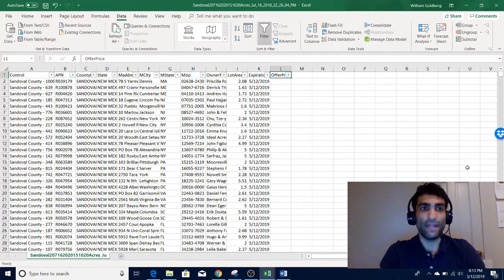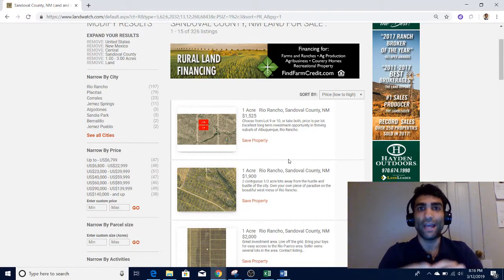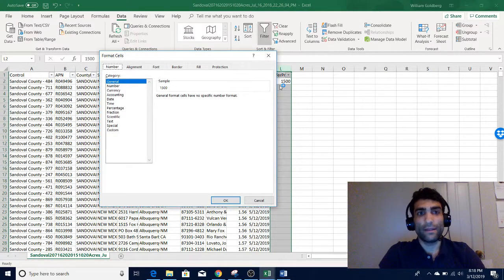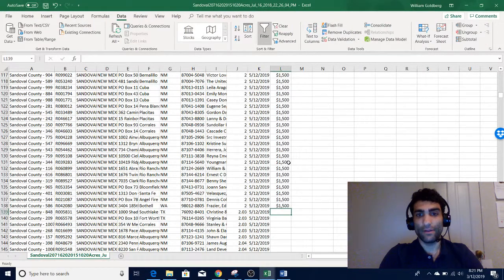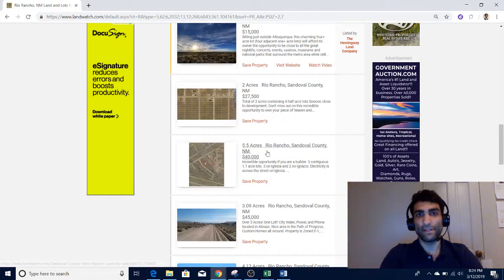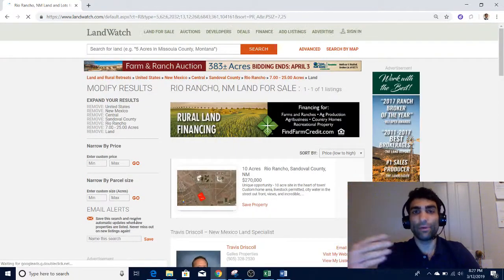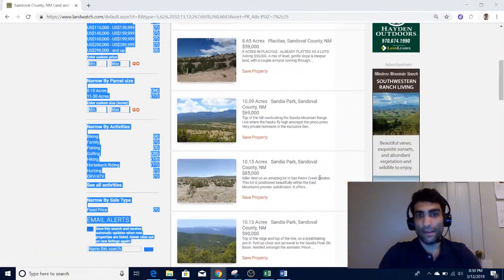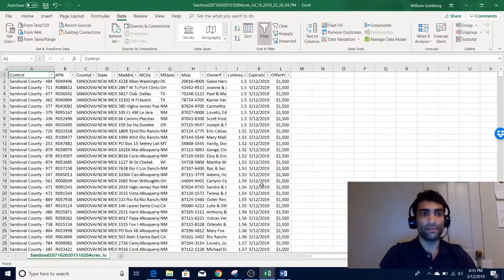How To Price Your Offer Letters